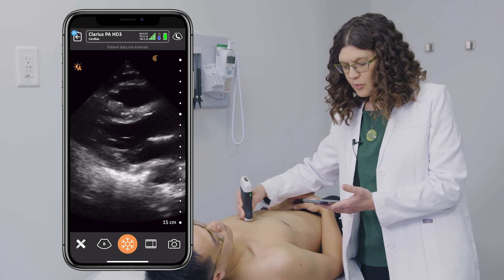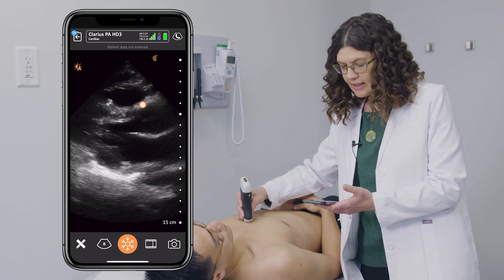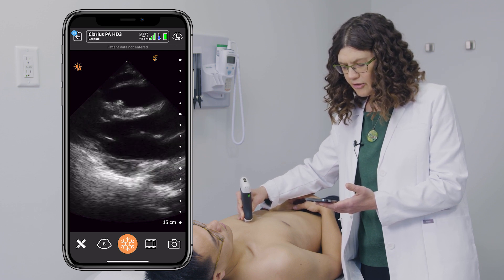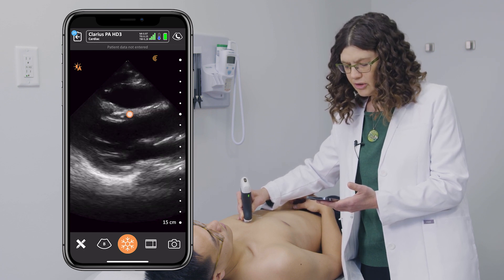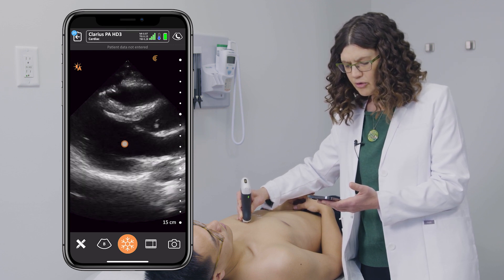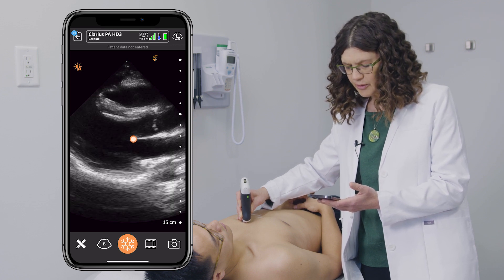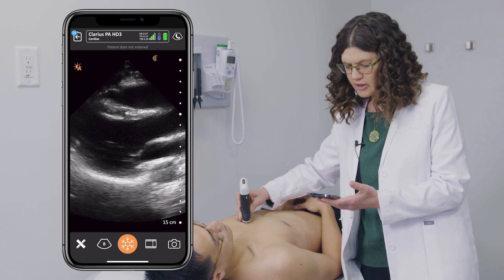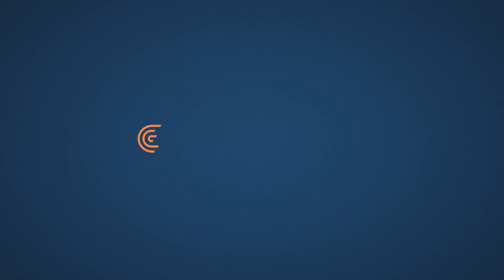Parasternal Long Axis Cardiac View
Watch this video to see how Dr. Robinson locates the best scanning position to assess the heart from the parasternal window.